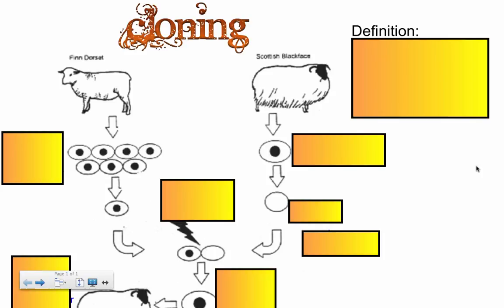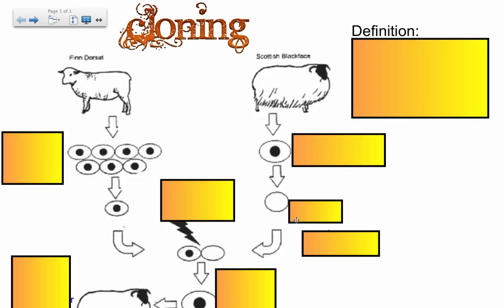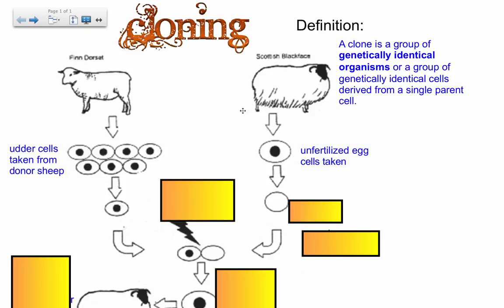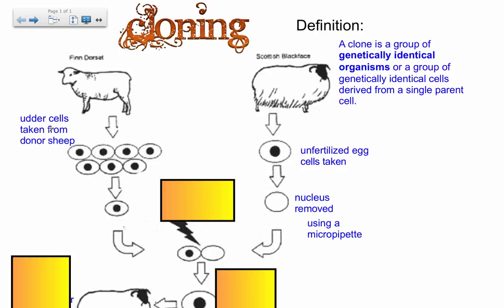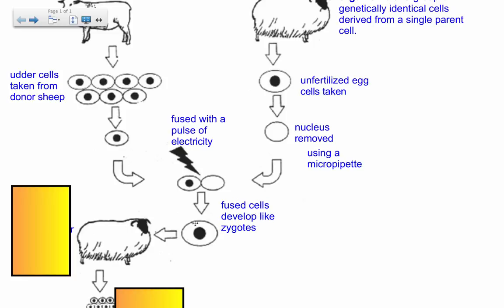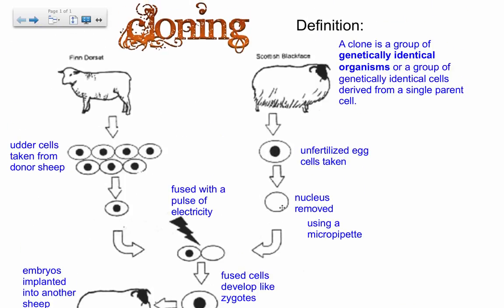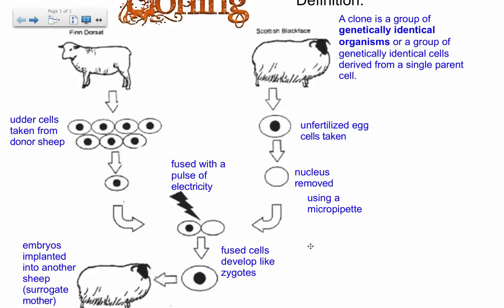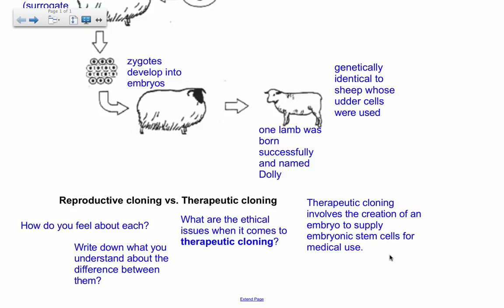Reproductive Cloning (IB Biology)